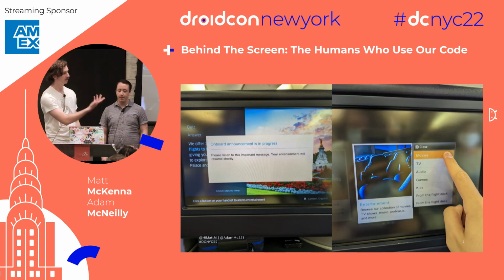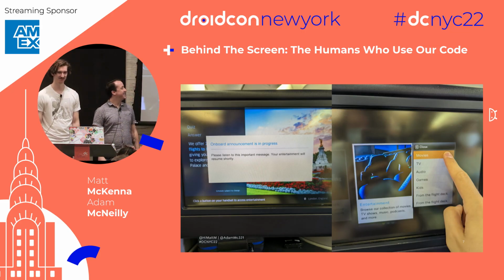Behind The Screen: The Humans Who Use Our Code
By Matt McKenna & Adam McNeilly

Android has been around for over 10 years, and has now become the most used operating system in the entire world. It is the go to operating system for all kinds of user facing devices. From car displays and airplane entertainment systems, to fitness gear and points of sale, users are having countless interactions with Android. Sometimes without even realizing it. Android reaches humans from all walks of life and it is our responsibility to make them feel welcome and help keep them safe.